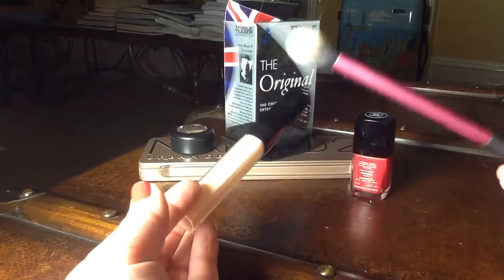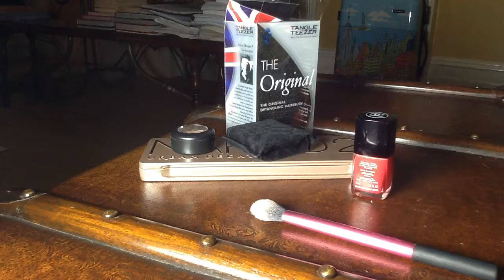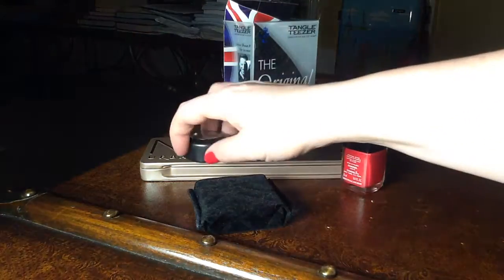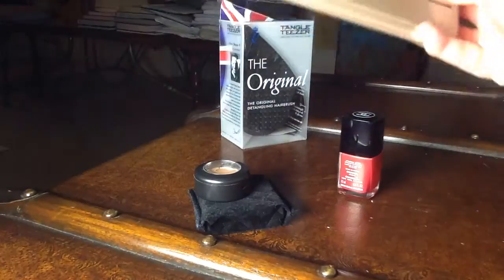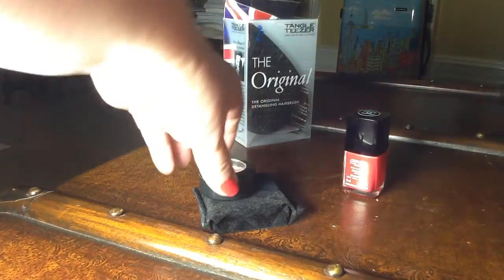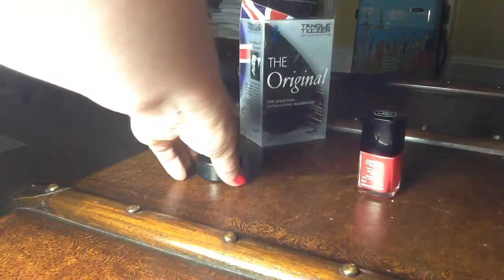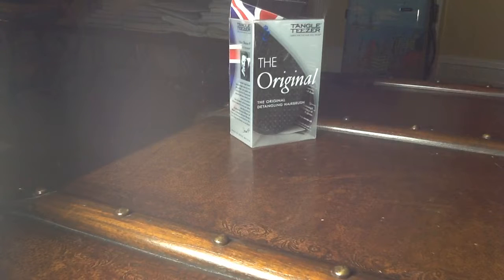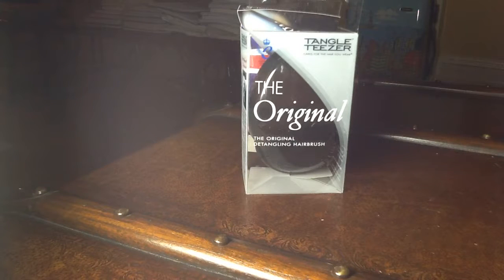Faves and Raves February 2014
Featuring:
Chanel Correction Perfection concealer in shade 31
Real Techniques Setting brush
Urban Decay Naked 2 in Tease and Foxy
Burberry Sheer Eyeshadow in 21 Midnight Brown
Mac shadow in Grain
Chanel nail polish in Tapage
The Tangle teaser
And I also talk about:
Bobbi Brown concealer palette in warm ivory/pale yellow